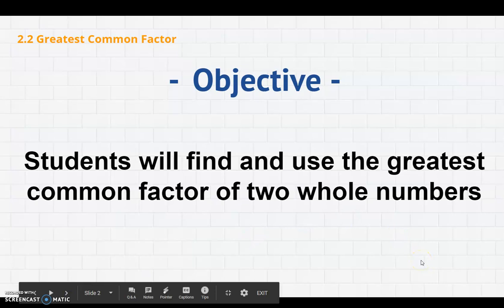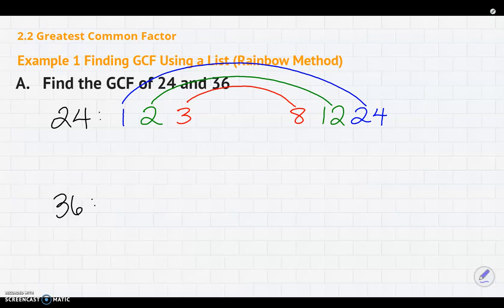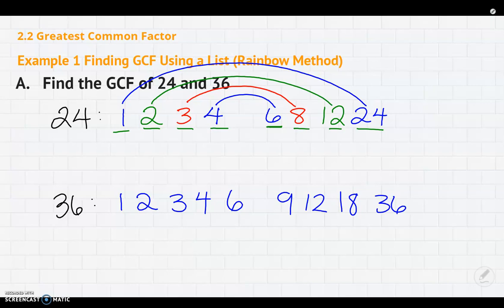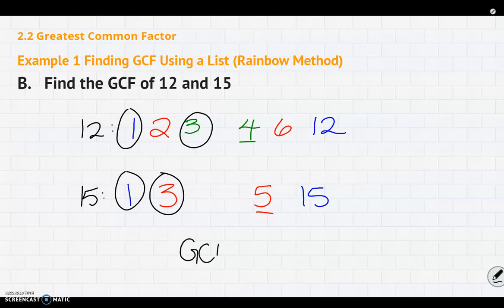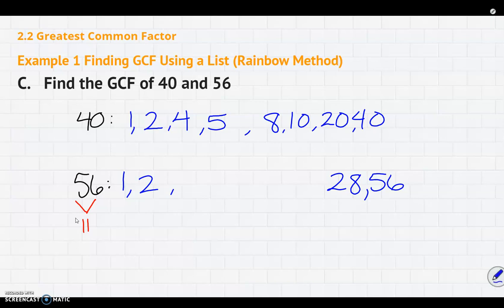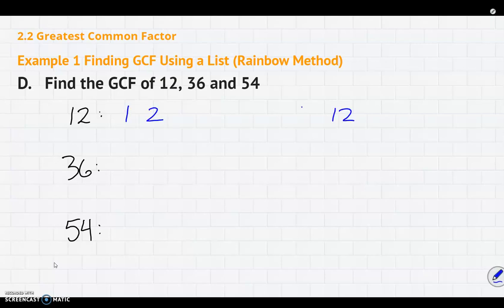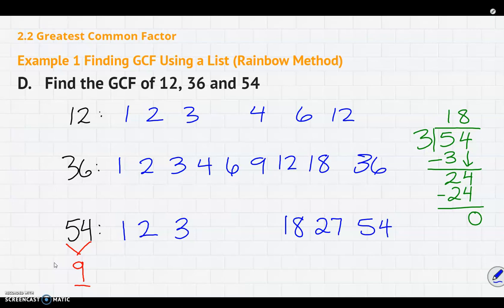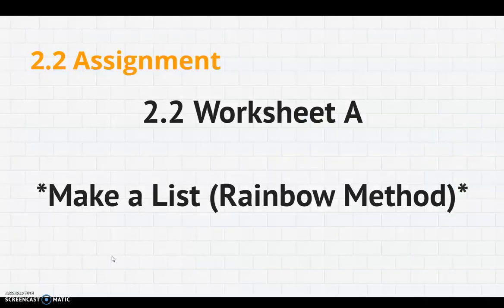2.2 (Part A) GCF - List